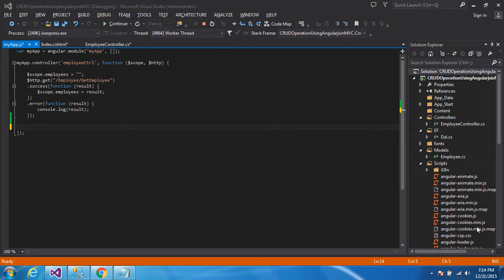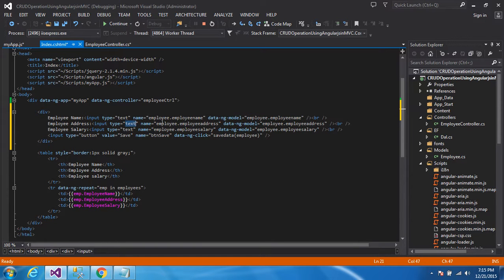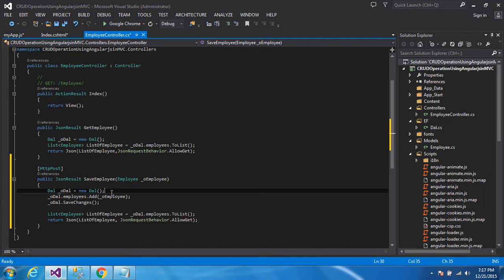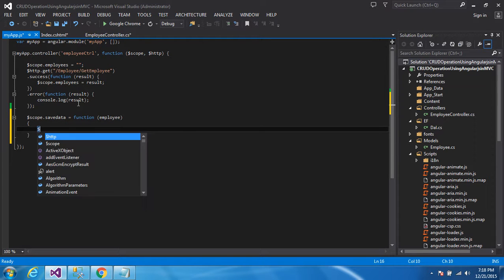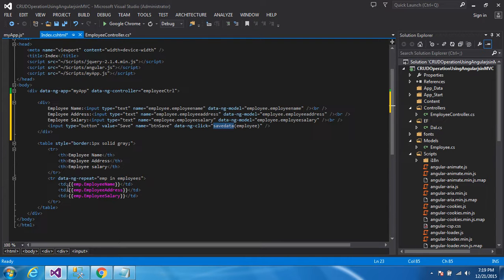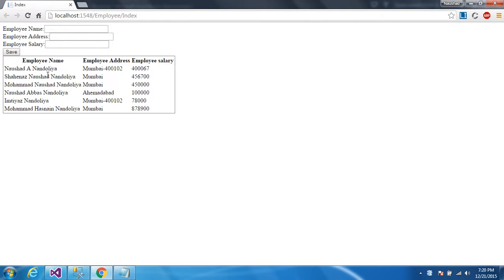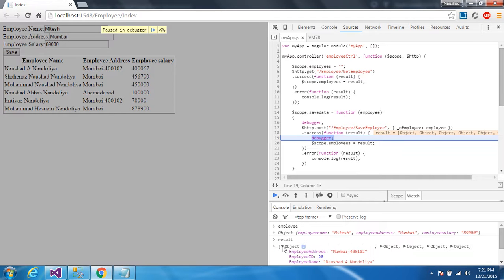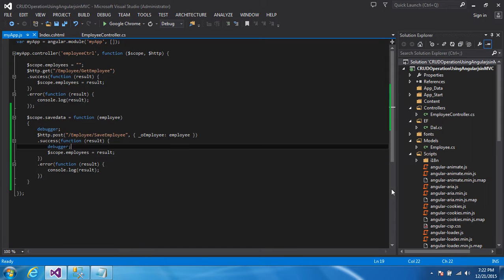MVC Training Part 25 CRUD operation using Angularjs Entityframework in asp net mvc part2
Hi Guys,Welcome to the Learn MVC Professional.

In this Video i try to Explain you How to Use AngularJS in Asp.Net MVC and How its Easy to Use AngularJS For CRUD Operation,Total three part is Available in My Channel,kindly Watch all Three part for Understanding Angularjs.If you Like my Video please do not Forgot to subscribe my channel.